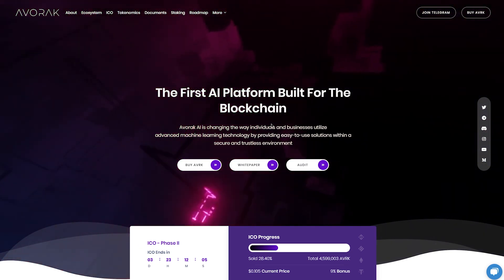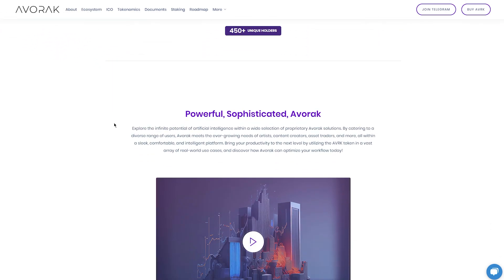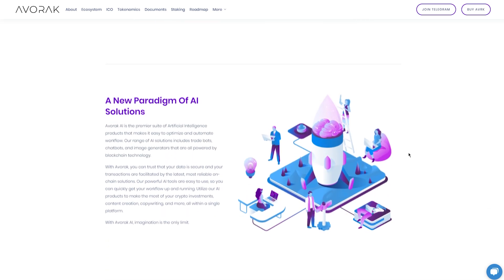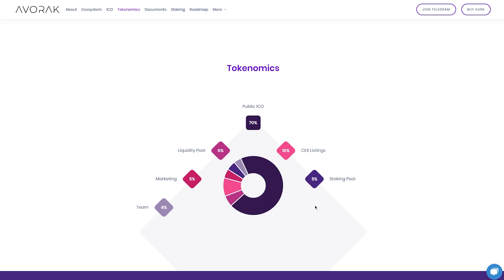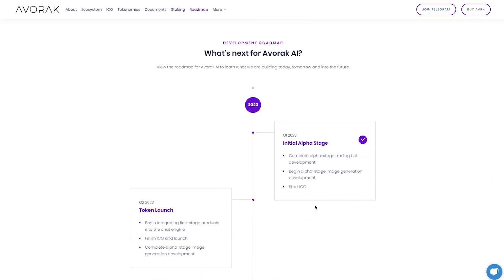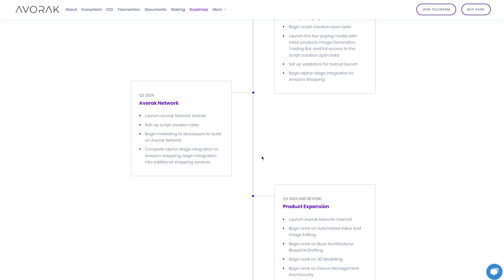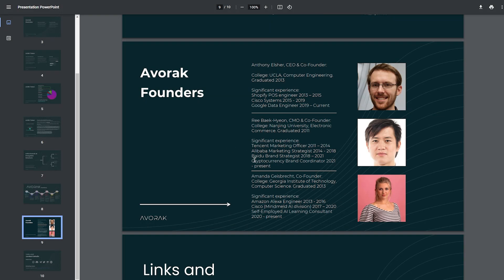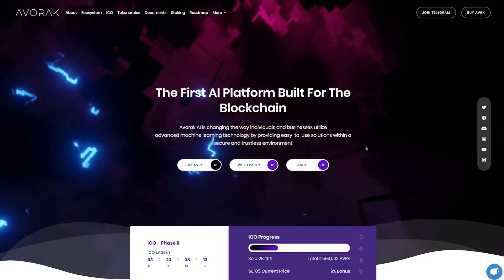AVORAK.AI | The First AI Platform Built For The Blockchain | ICO Phase Has Began!